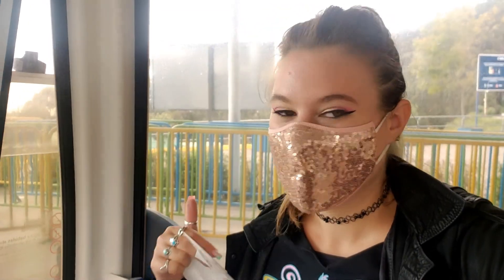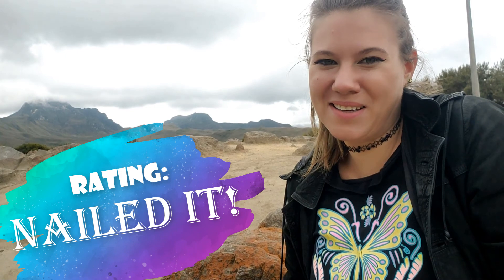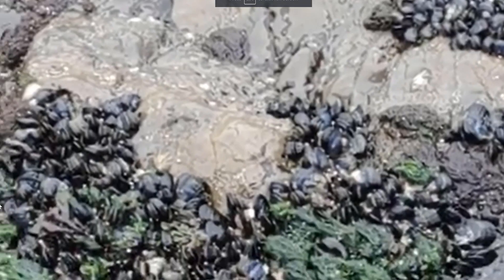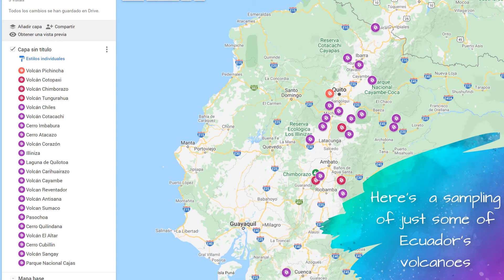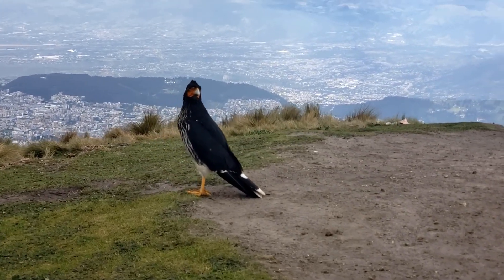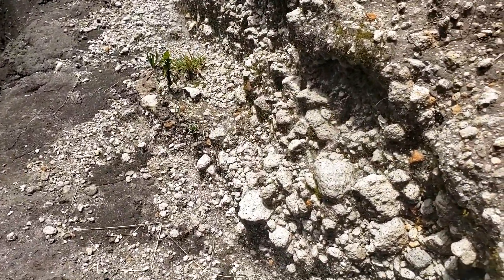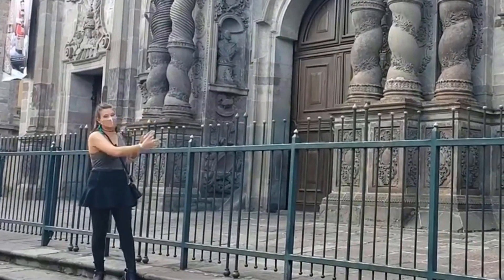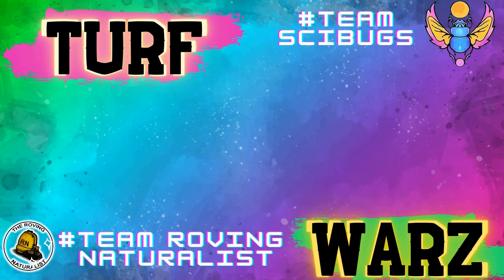Pumice, Andesite, and Volcanic Destruction 🌋|| Turf Warz || Igneous Rock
Last time @TheRovingNaturalist challenged me to find some igneous rock! Or volcanic rock. Well ... I live at the base of an active Volcano so that wasn't super hard to find. Join me as we climb up Pichincha, find some pumice, descend into the valley to look at some areas of previous volcanic destruction, and take a look at some Andesite used to decorate one of the local churches.

Table of Contents:
0:00 Intro
0:41 Going Up
2:37 Sheryl's Rating
3:27 User Submissions
6:26 Pichincha
9:13 Distractions
11:24 Pumice
13:54 Rumipamba's Demise
15:44 Andesite
17:26 The Next Challenge

🐞🦋🐝REFERENCE SECTION:🐞🦋🐝
Being a tour guide for 3+ years.
Also living in Quito